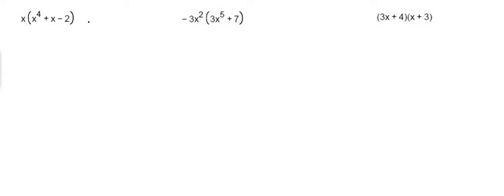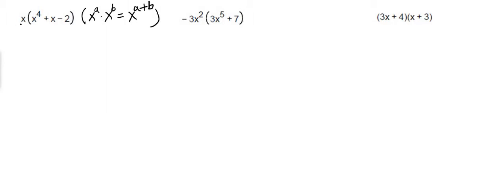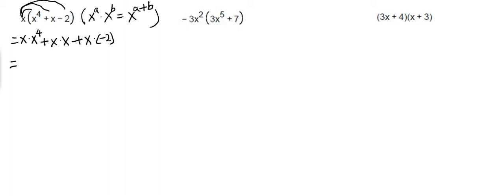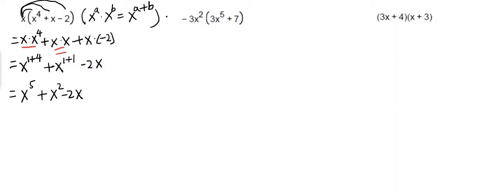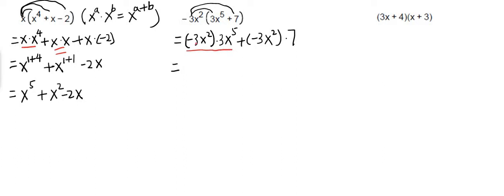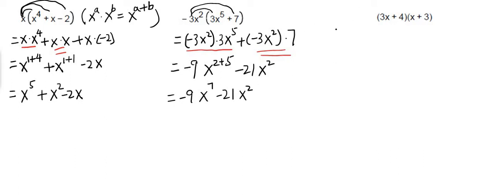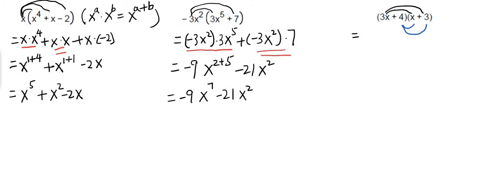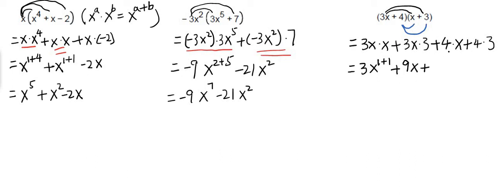Ch1 - 72, 73 and 74: Polynomial multiplication